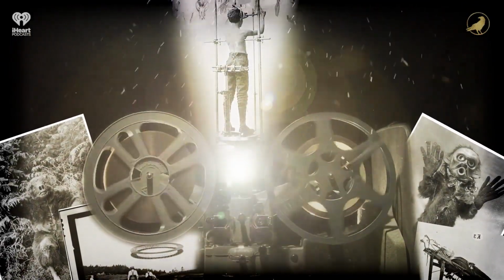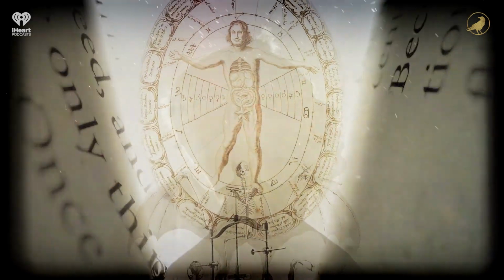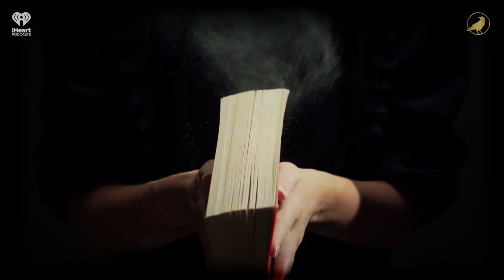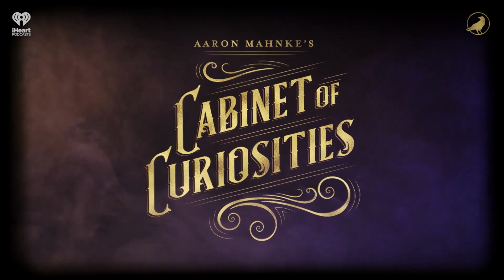Ep 114: Windy City | AARON MAHNKE'S CABINET OF CURIOSITIES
The natural world is on full display in today's tour of the Cabinet. And where there's power, there's good story.

From the creator of the hit podcast Lore comes a new, bite-sized storytelling experience. Each episode features two short tales about the most amazing things found in the pages of history taking listeners on a guided tour of the unbelievable, the unsettling, and the bizarre.

New episodes twice a week on iHeartRadio.